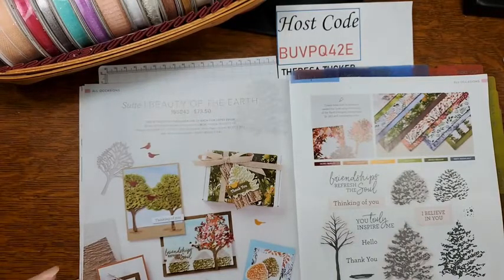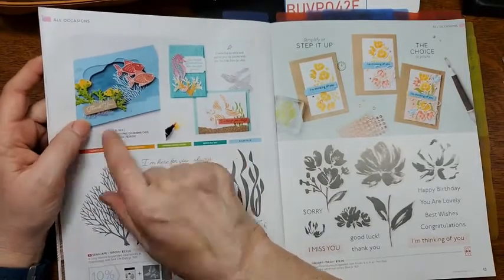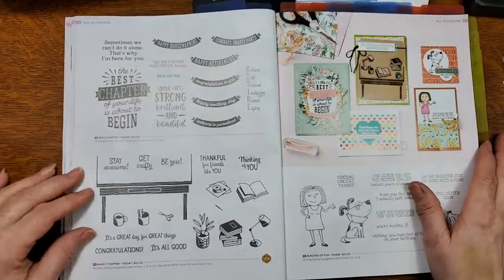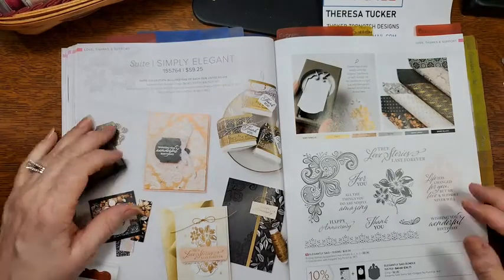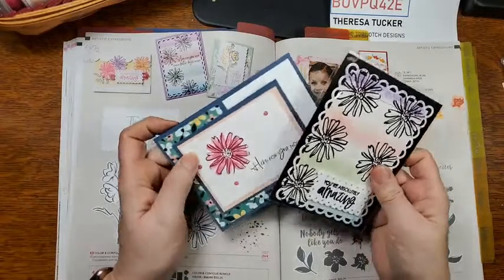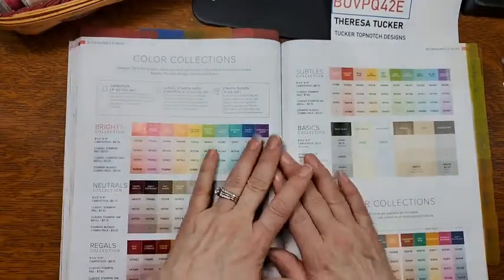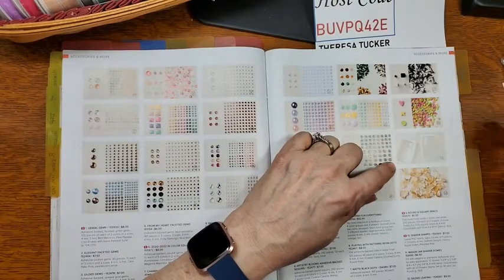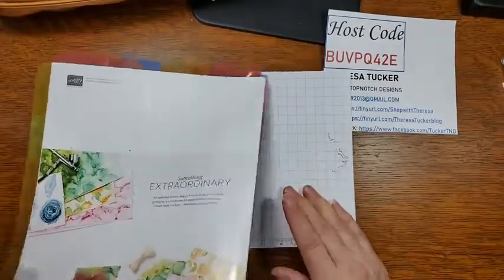New Stampin' Up!® catalog walk through May 7, 2021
Stampin' Up!® 2021 Annual Catalog was released on May 4, 2021. Today we strolled through it to find all of the new stamp sets, dies, punches, ribbon, and trinkets. Oooo Ahhhh